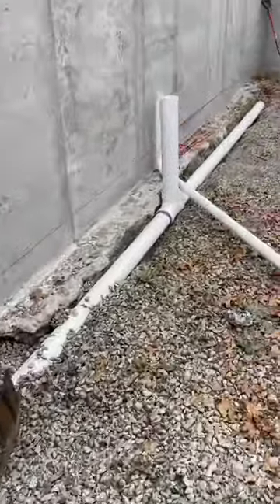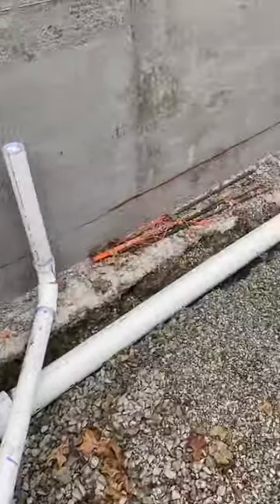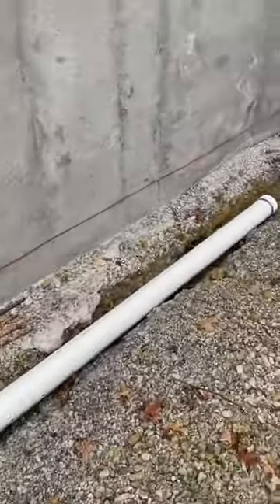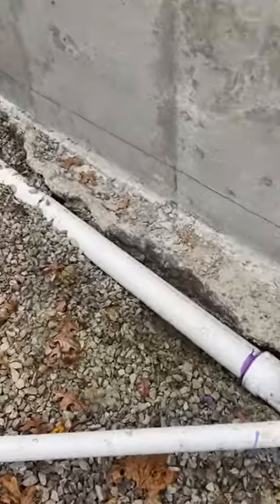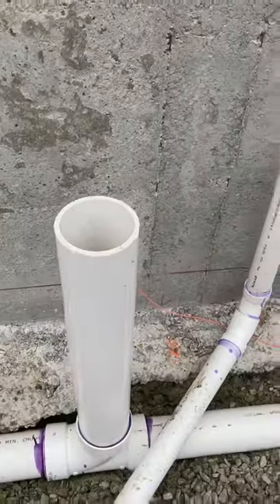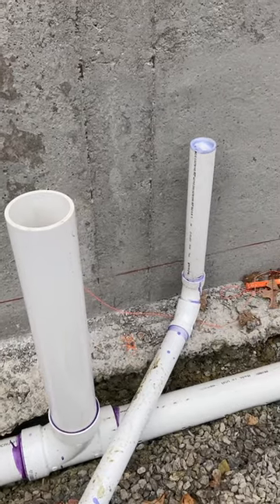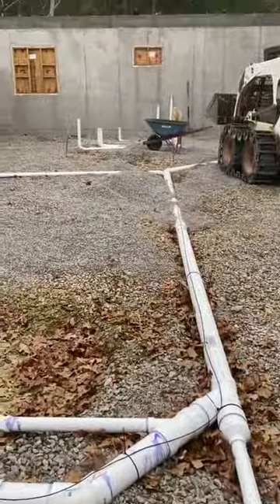Radon mitigation piping in slab